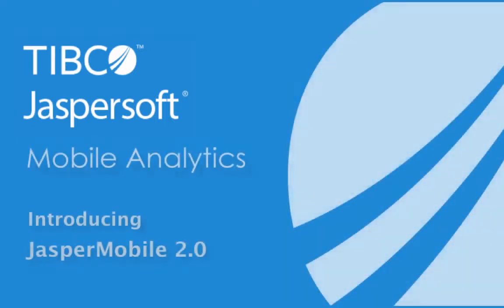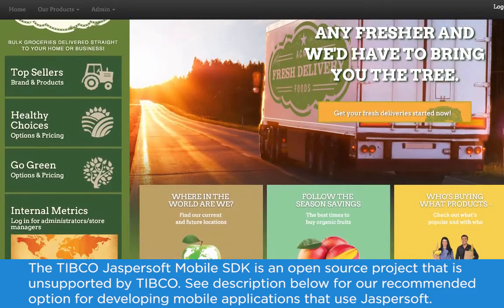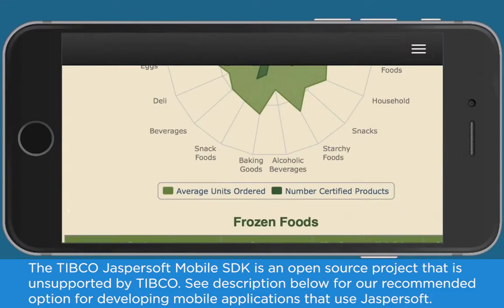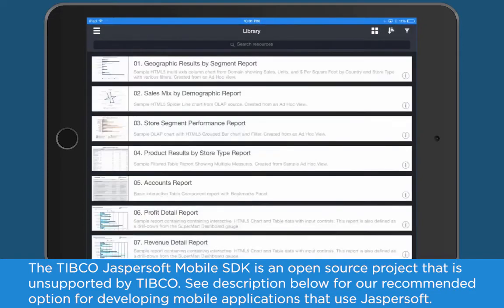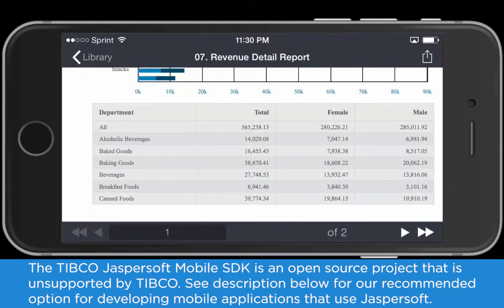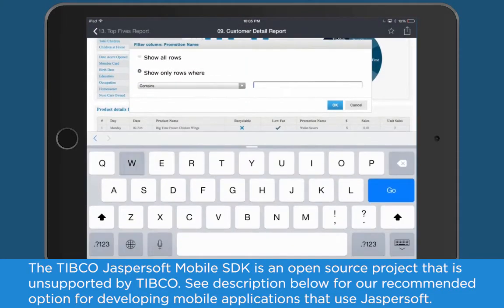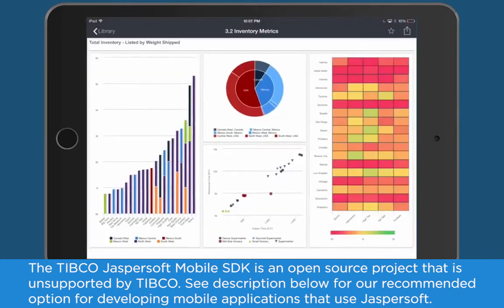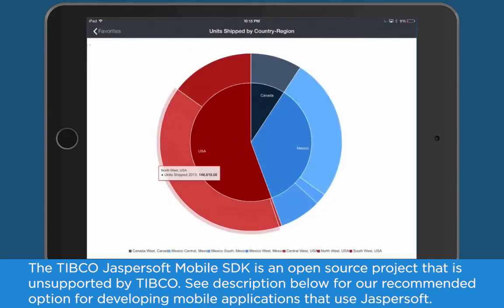TIBCO Jaspersoft Mobile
Introducing TIBCO Jaspersoft mobile solutions - featuring JasperMobile 2.0

The TIBCO Jaspersoft Mobile SDK is an open source project that is no longer supported by TIBCO. Those looking to integrate Jaspersoft into mobile applications should use the Jaspersoft REST APIs and our award-winning JavaScript API, visualize.js